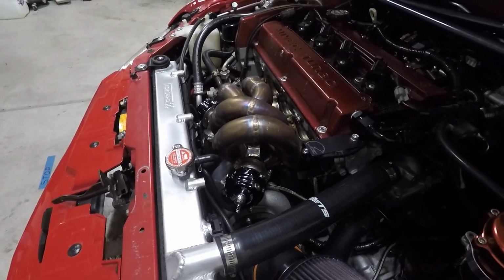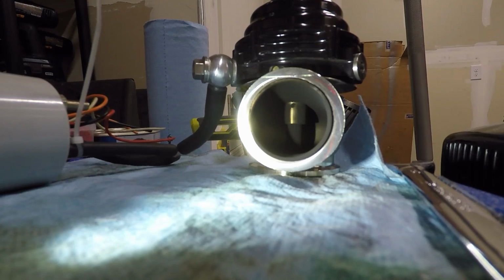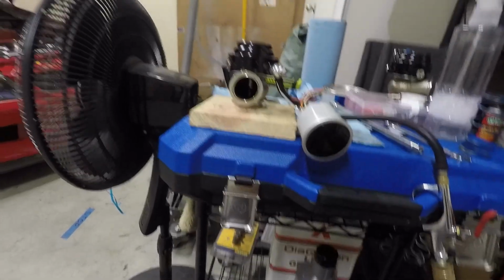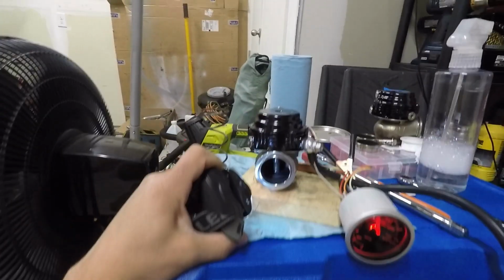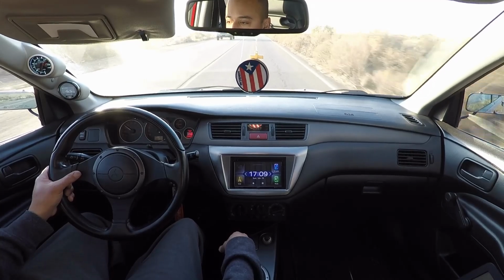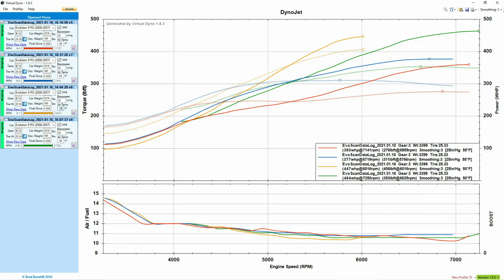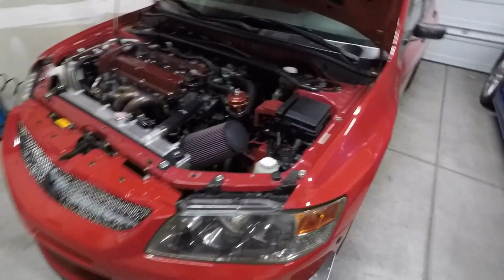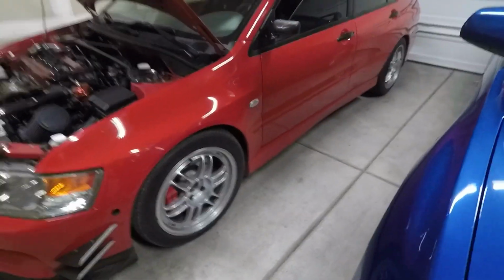E-tuning Remote tuning 6266 stock block part 3: Over boost , Wastegate test, WOT, Virtual dyno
In this video I am e tuning or remote tuning Evo 9 RS
we diagnose a over boost condition by testing the tial 44mm mvs springs.
we test the black and blue spring and find that their actual static spring pressure is higher then rated by manufacturer.

we finish the vid with wide open throttle runs and achieve 500 horse power on virtual dyno.

evo 9 rs with:
stock block 99K+ miles
- Stock head with GSC Beehive springs, GSC S2 cams, ARP head studs and
Kiggly HLA
- Stock Transmission with Exedy HD Twin disc & Stock transfer case
- Curt Brown Ported Stock intake manifold and throttle body
- ID1700X injectors with resistor delete
- Walbro 450 fuel pump in stock housing with -6 supply fuel hose with
inline filter
- STM fuel pump rewire kit with Hobbs switch set at 3psi
- AEM 1/2" bore fuel rail with Aeromotive FPR
- ETS Upper and Lower intercooler pipes
- VRSF 3.5' intercooler
- Tial Q BOV
- ETS TwinScroll PTE6266 gen 2 turbo kit (standard placement)
- Perrin 3" high flow cat (i have to do emissions here)
- Scorpion 3" catback exhaust (a UK brand)
- Spoolinup COP (Denso Coils) with NGK OEM replacement spark plugs
- Spoolinup IAT Harness with GM sensor

- Stock ECU with added switch for alt map and WB signal wired in

- AEM Fuel pressure gauge set to 43-44 psi with vacuum disconnected,
38 with vacuum connected

- Innovate MotorSport ECB-1 (boost, Ethanol content, fuel temp) gauge

trying to show my process for e-tuning, remote tuning